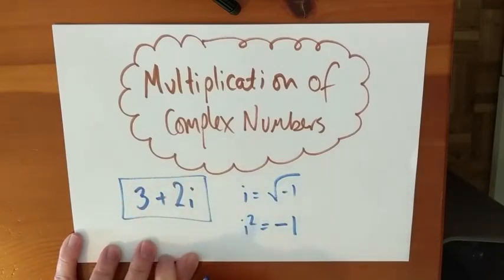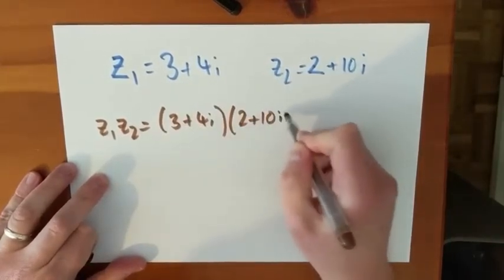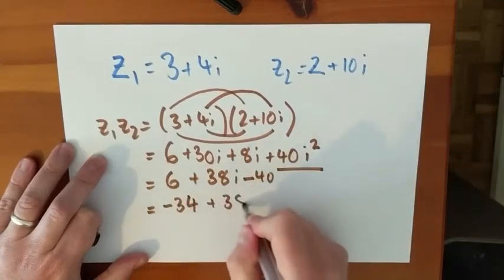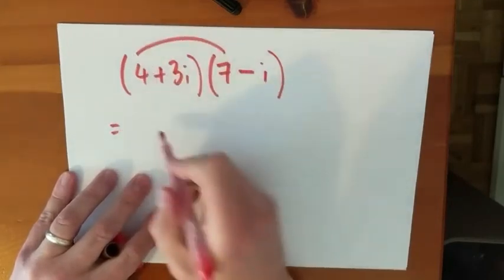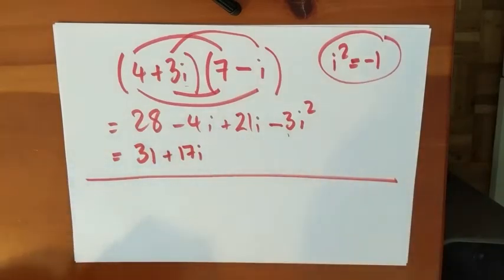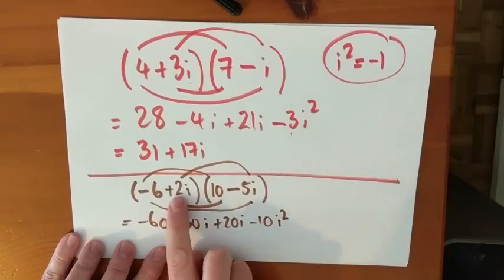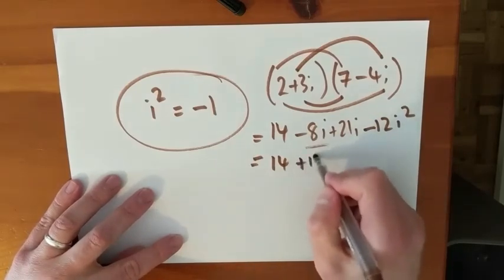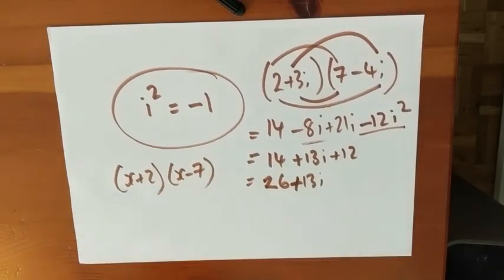LP Maths 1st May